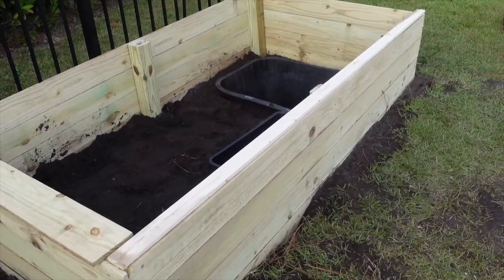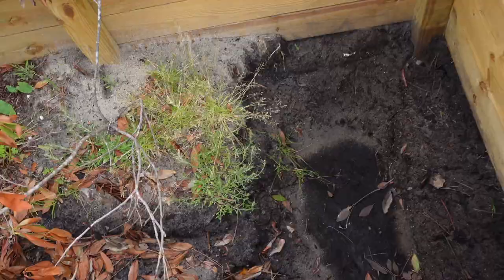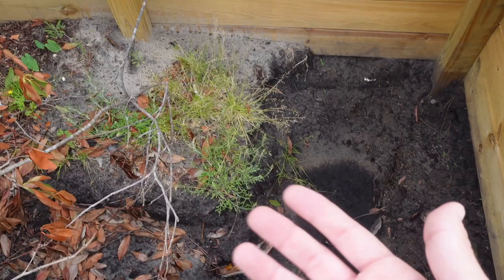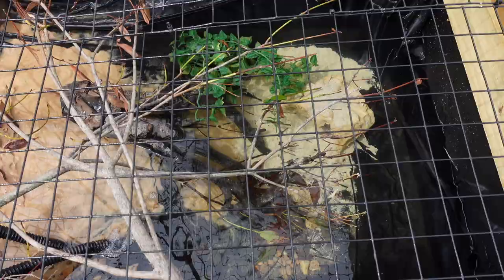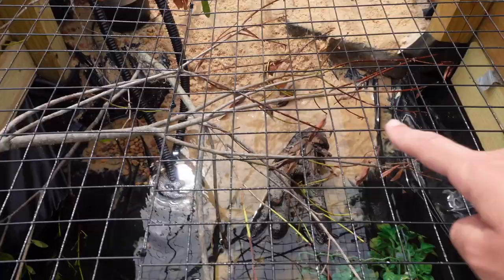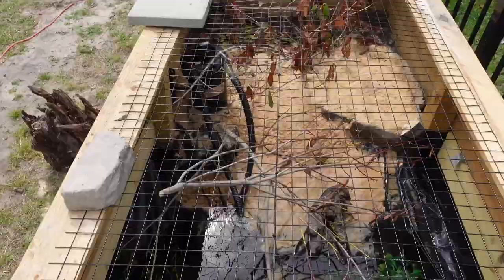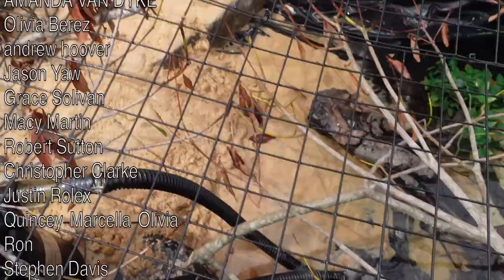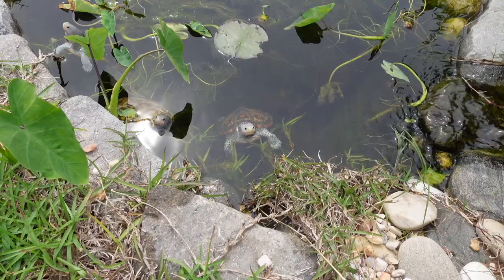Building a *DIY* OUTDOOR TURTLE Setup!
Enjoy folks!